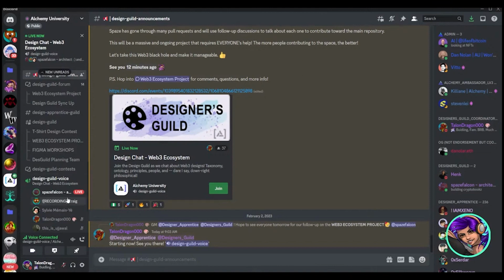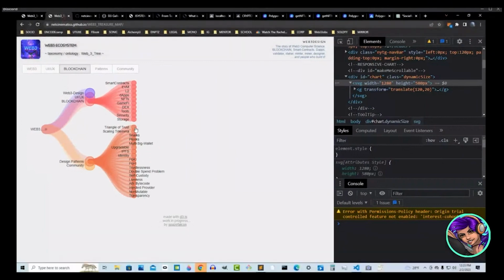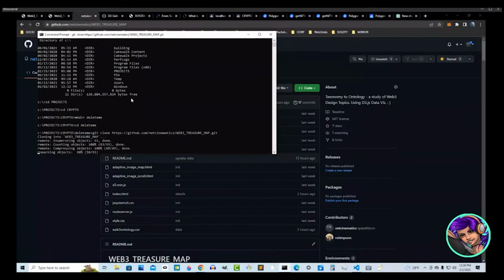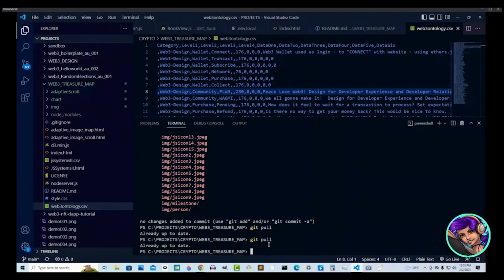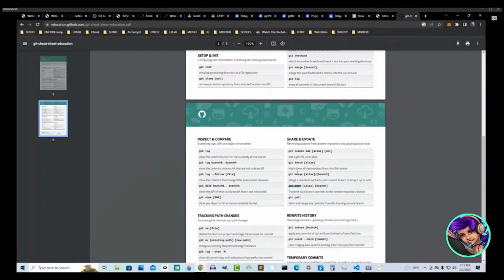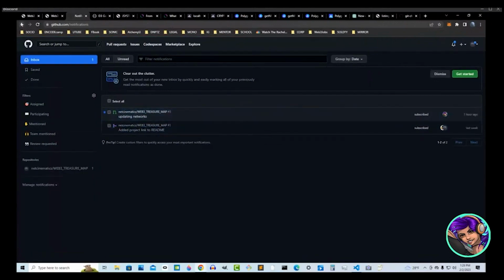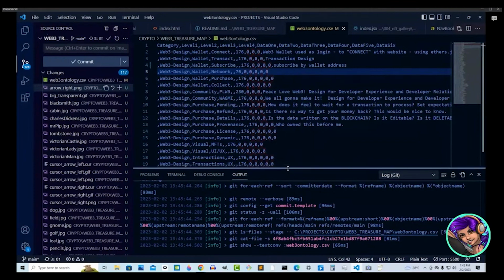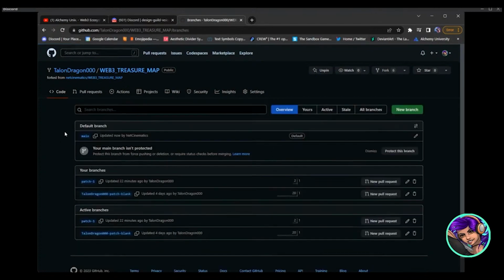Alchemy Univ. - Web3 Ecosystem [How to Contribute!]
We go over how to contribute to Alchemy University's Design Guild Web3 Ecosystem Project.

The project takes a look at Web3 and tries to compile all of its parts into manageable "branches" to see how they relate and interact with the rest of the ecosystem. Our goal is to be able to take a global view of the ecosystem once it is mostly completed to best interpret the ecosystem to our web2 users and introduce and integrate the technology into mainstream.

The project is open to any student of Alchemy University.